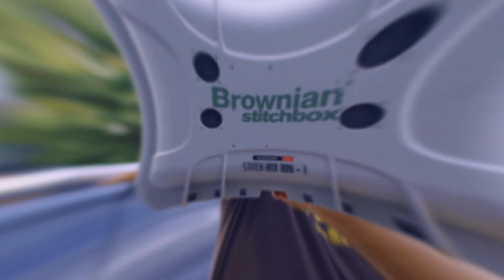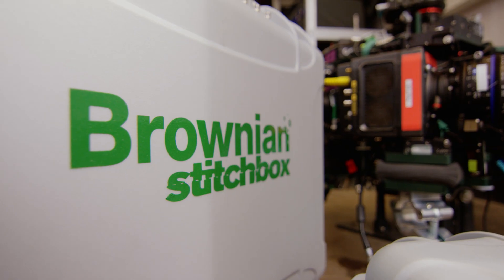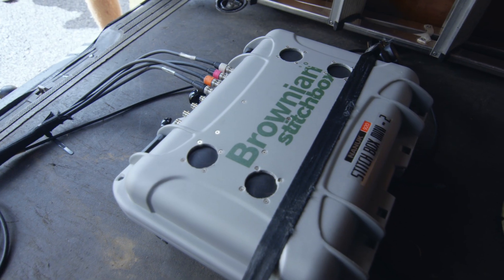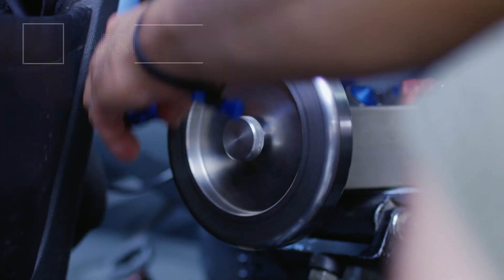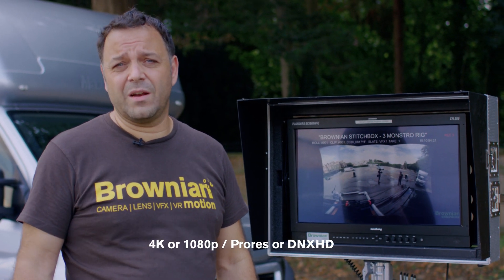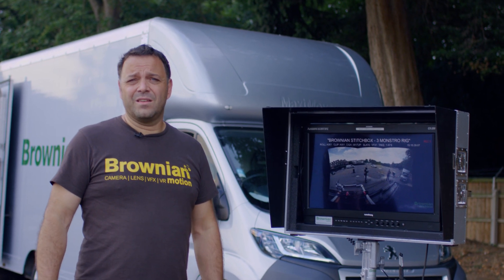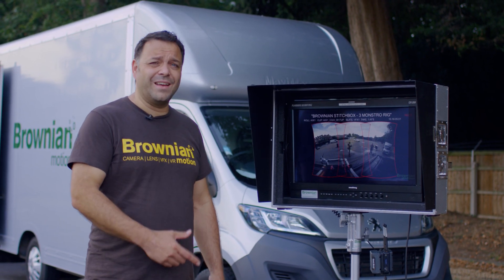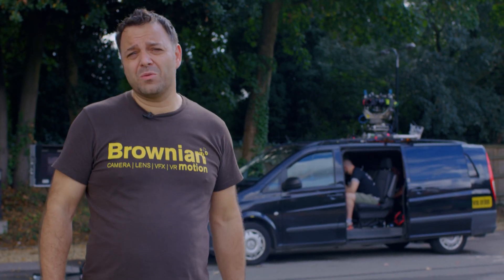Brownian Stitchbox - Instant VFX Array Dailies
Brownian Motion's custom solution for preview and instant Stitched Dailies for VFX Arrays.